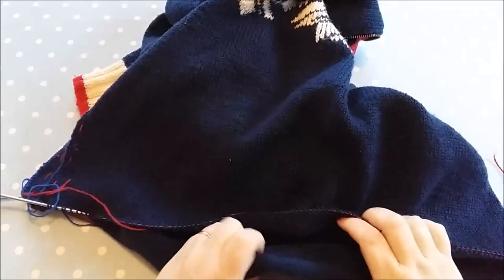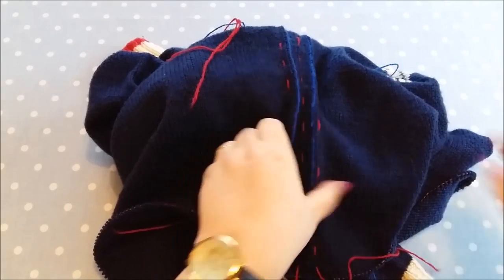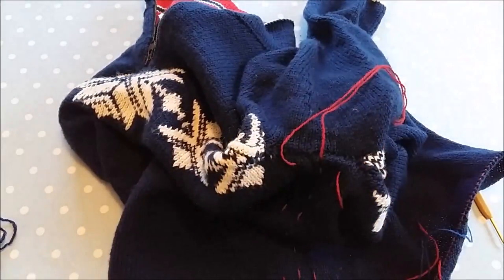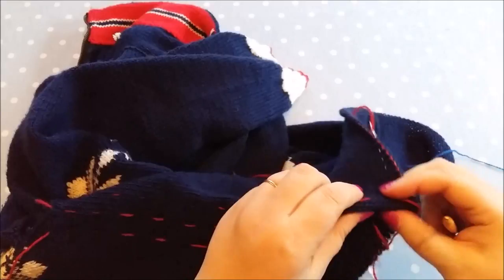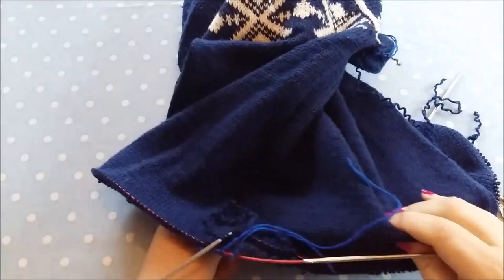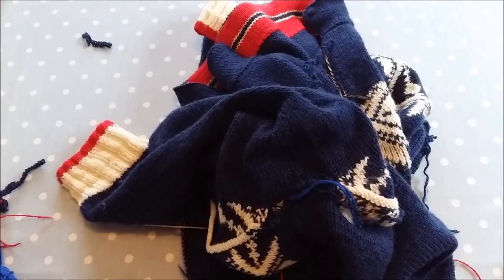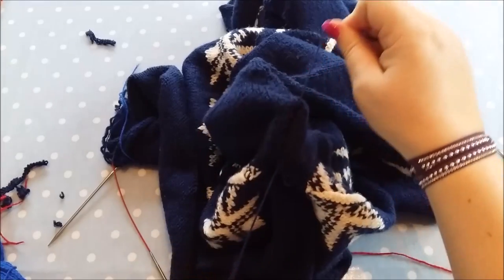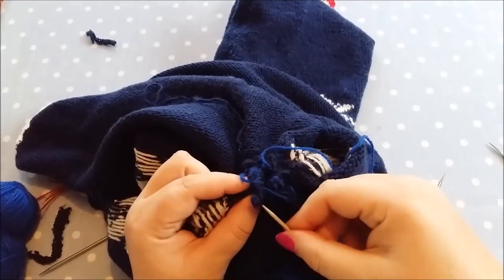Sweater Surgery Part 2 - Sew & Cut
This video is part of a two part tutorial on how I make my husband's sweater shorter and narrower. I shortened it by 6cm and made it 8cm smaller. In this video I show how I used steeking techniques to cut 4cm off both sides of the sweater.

The sweater is worked in the round from the bottom up. It's the Sochi 2014 sweater - from Dale Garn and was knitted by my Mum.